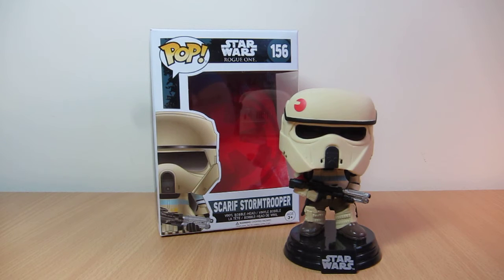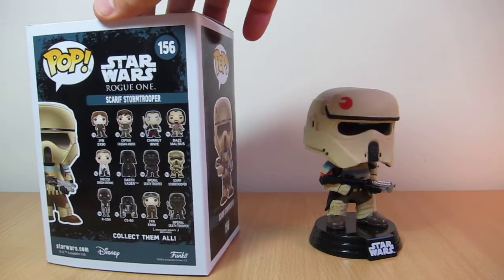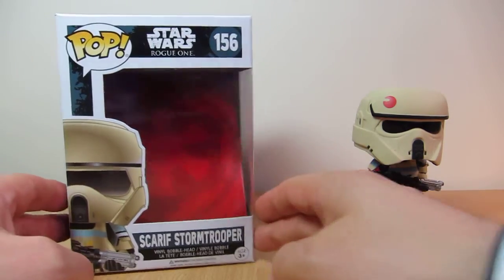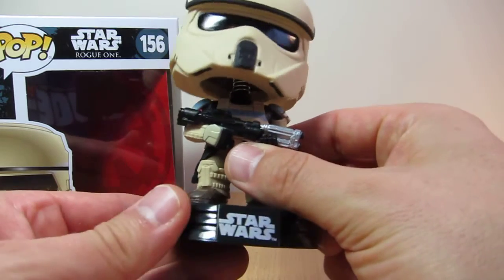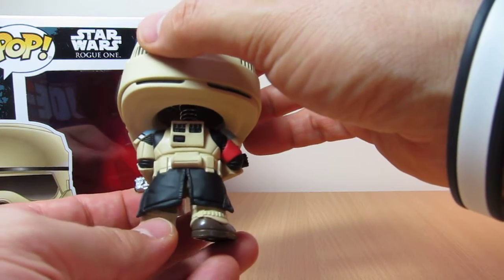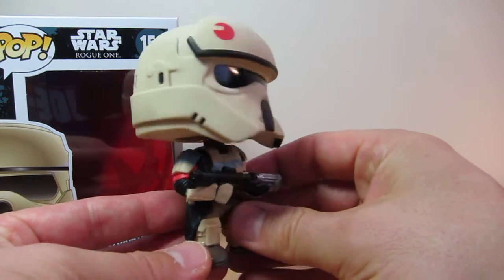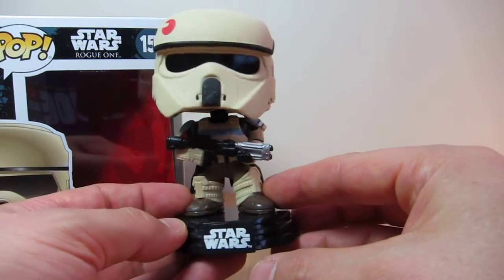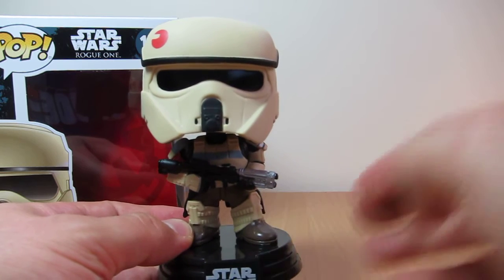Funko POP! Star Wars Rogue One Scarif Squad Leader Walgreens Figure Review